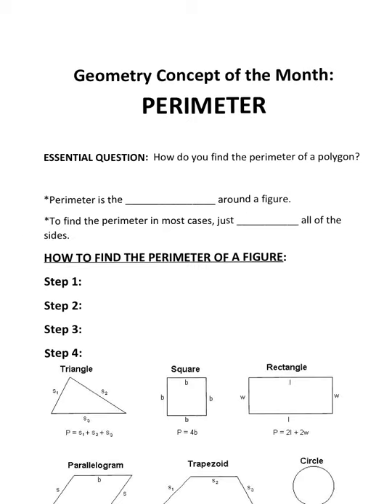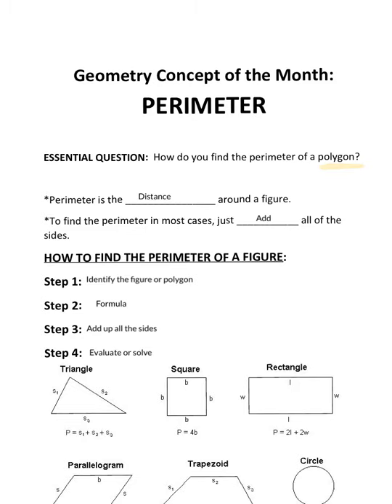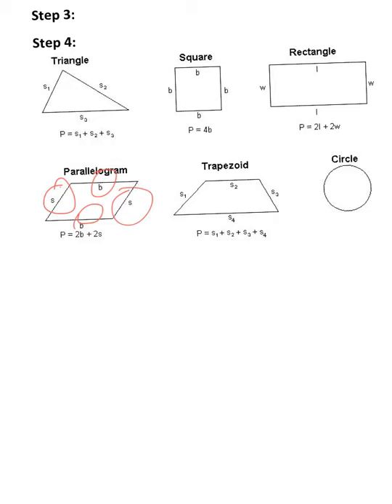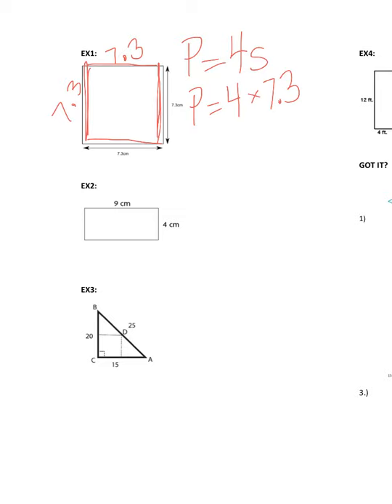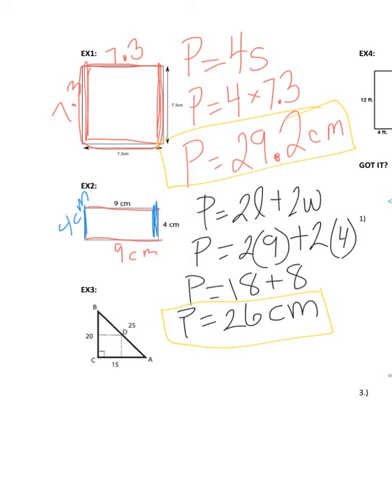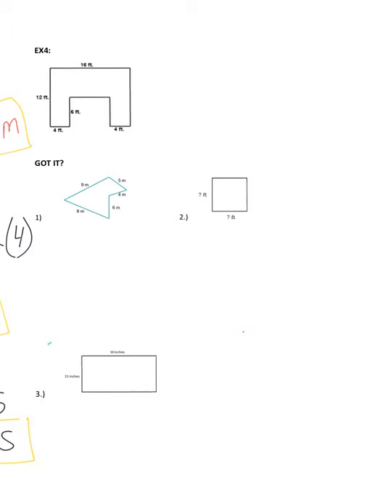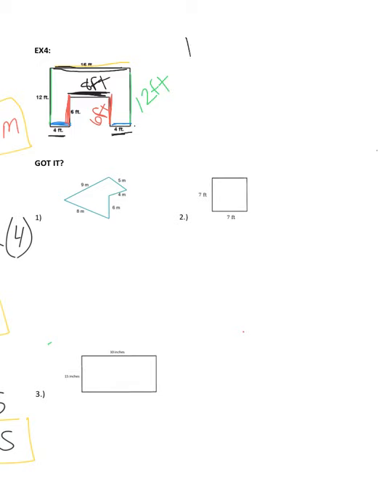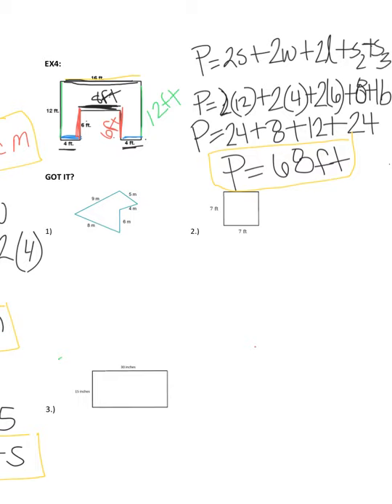LHMS Perimeter notes